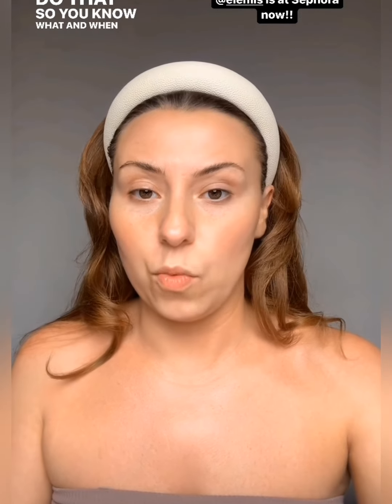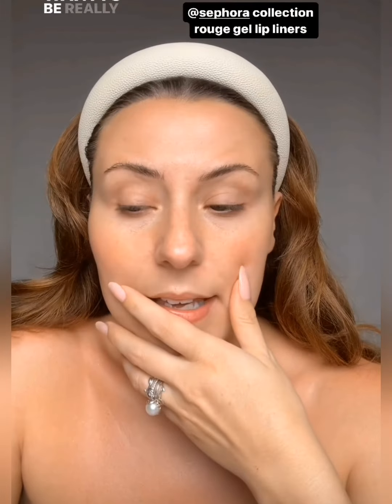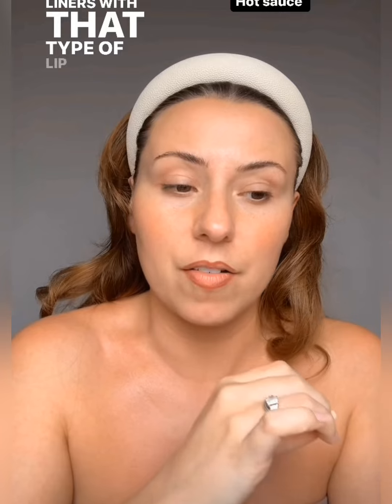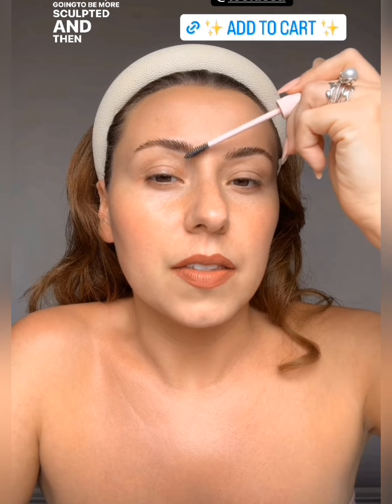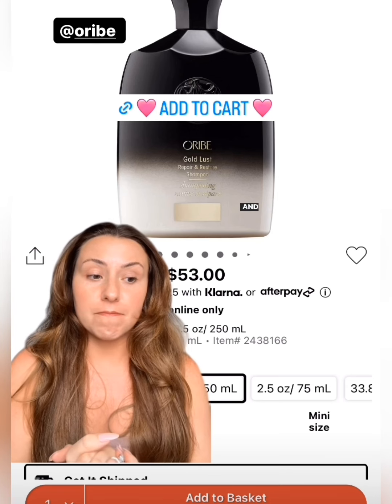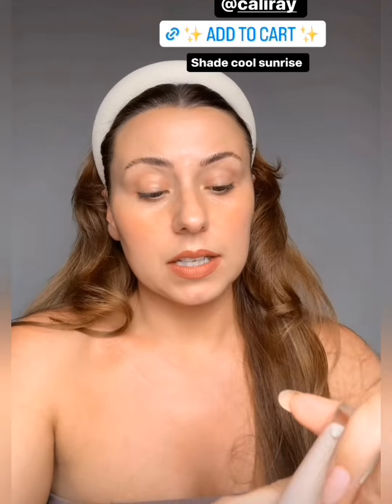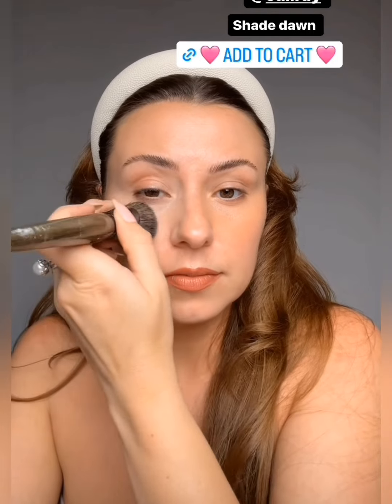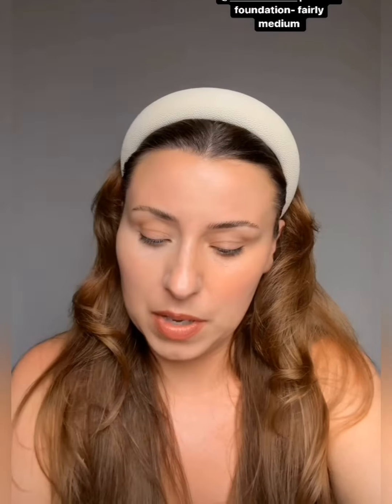I Am Obsessed With These Makeup Products || Favourites of this year 2024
Elemis
Pro-Collagen Makeup Melting Cleansing Balm

Elemis
Pro-Collagen Naked Makeup Melting Cleansing Balm

SEPHORA COLLECTION
Retractable Rouge Gel Lip Liner

Brow Freeze® Gel

Too Faced
Fluff & Hold Laminating Brow Wax

OUAI
Detox Shampoo

Oribe
Gold Lust Repair & Restore Shampoo

HD Skin Shine-Controlling & Blurring Setting Powder

Alpyn Beauty
Instant Bright Eye Dark Circle Firming Cream with Niacinamide & Peptides

caliray
hideaway brightening + hydrating under eye color corrector concealer